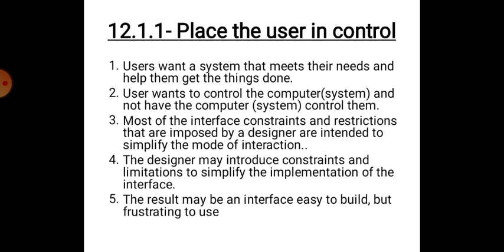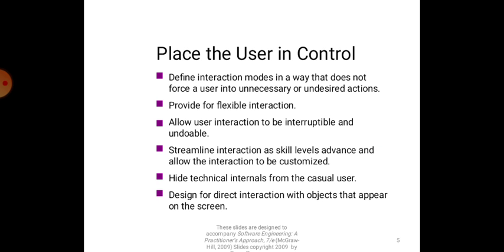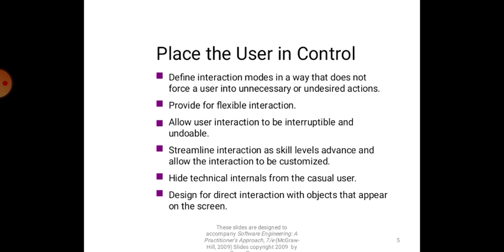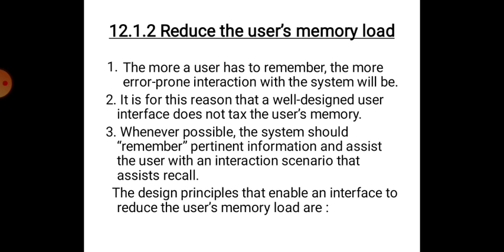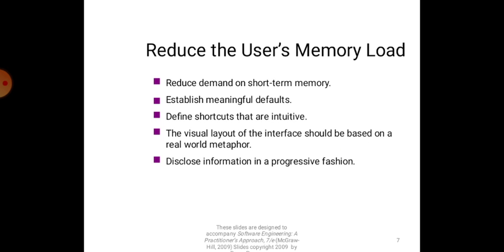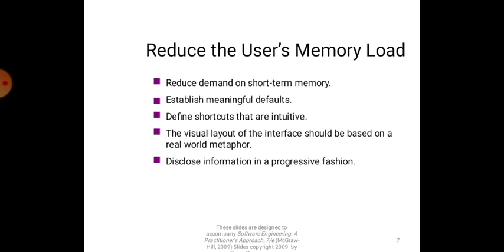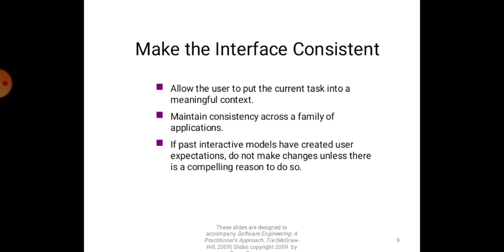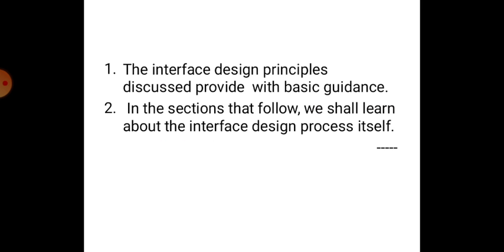SE_67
12.1 Golden Rules_NJD